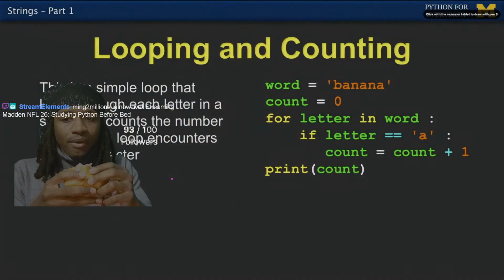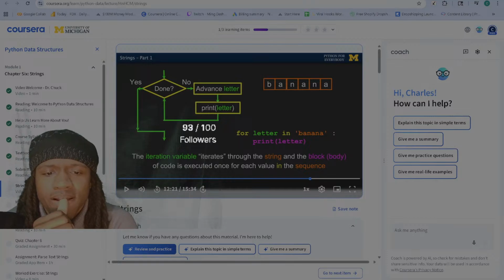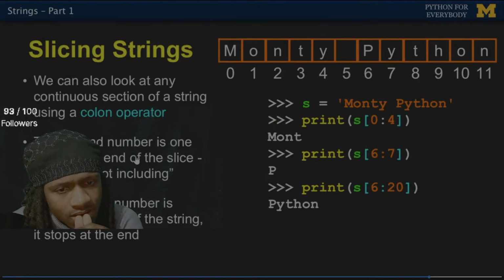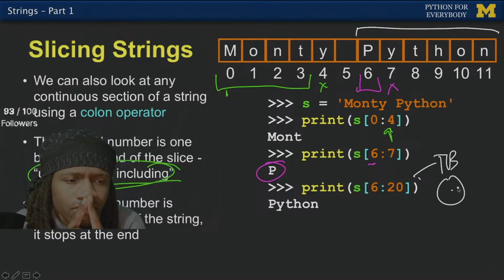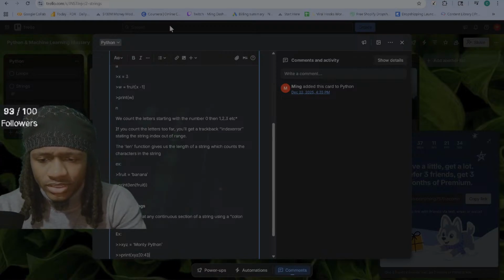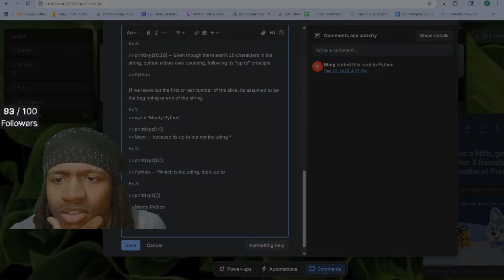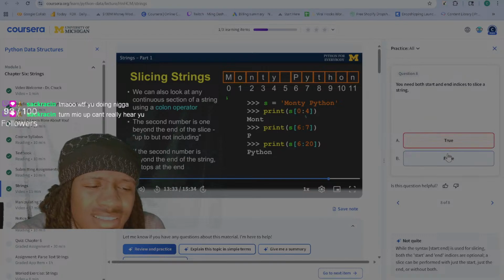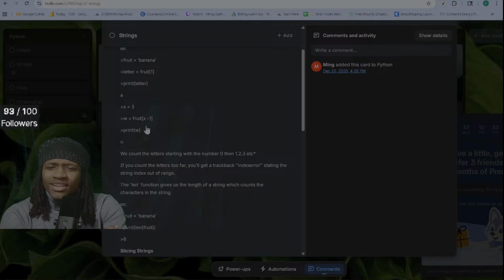Studying Python Before Bed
Ming Hampton

Snap: minghamp_69